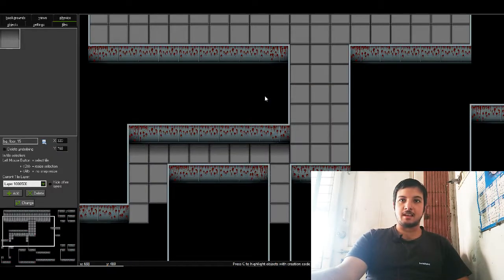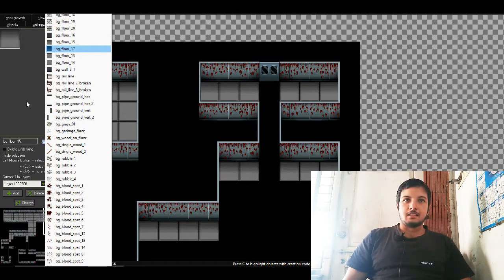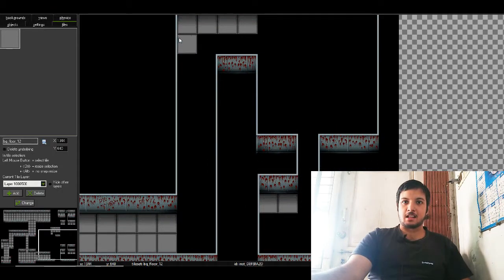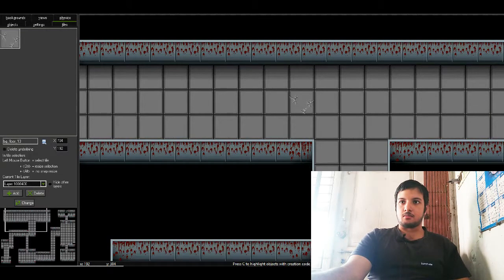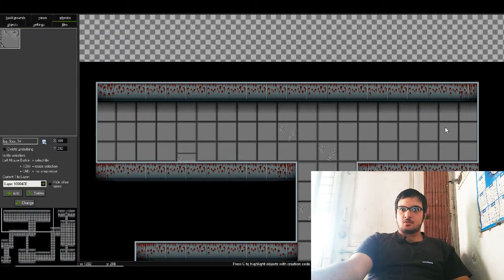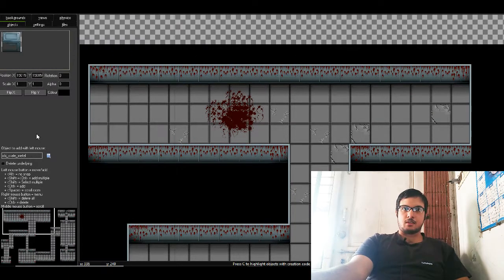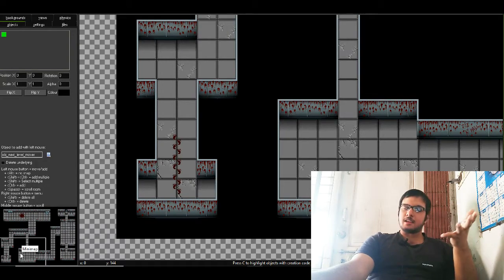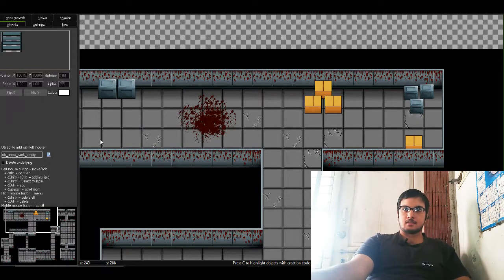Indie Game Mini-Devlog #7 - Working on A 2D Survival Horror Game in GameMaker: Studio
This is a mini Devlog series which will be uploaded for about 5 times a week and it is different from Weekly Me series which will be uploaded once per week on this YouTube channel. I am using GameMaker: Studio to create survival horror games and I have found a bit of success with my horror titles. That's the very reason why I decided to create more horror games.